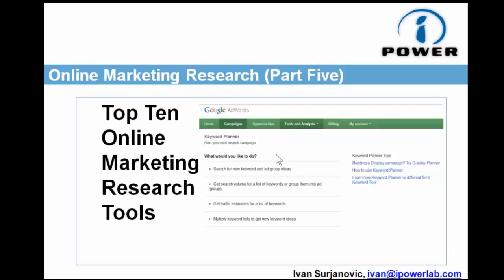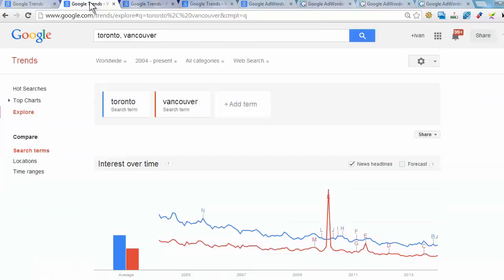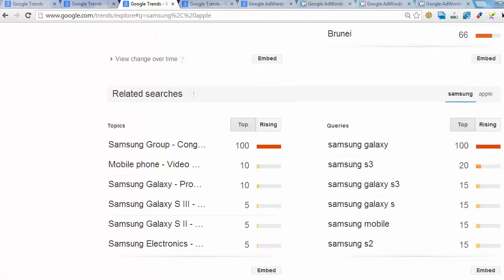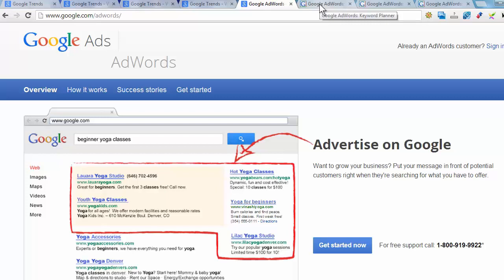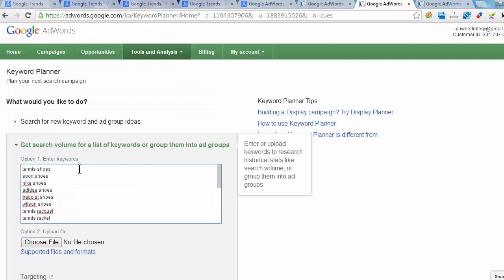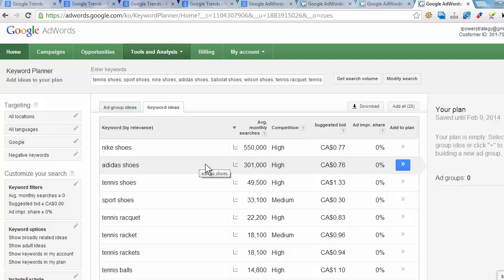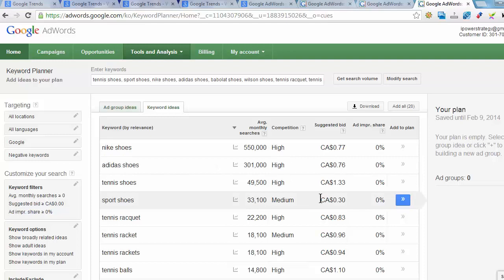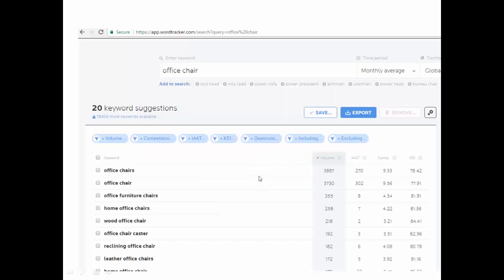Lesson Three: Part V (Online Marketing Research Tools)